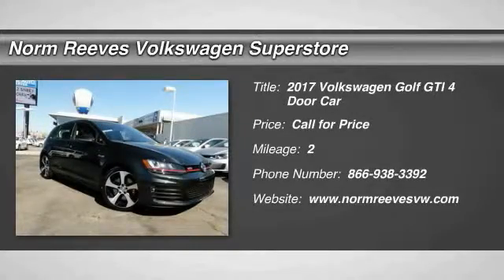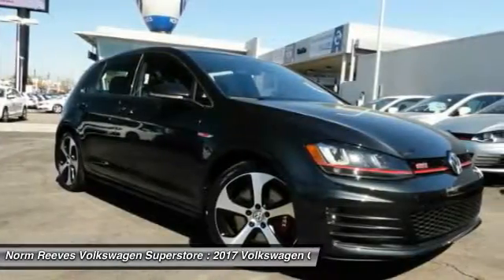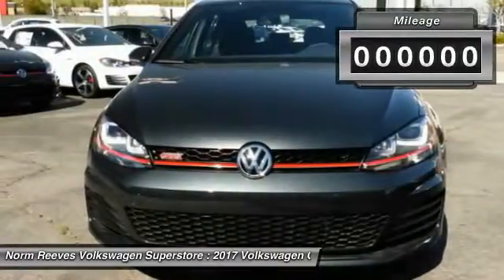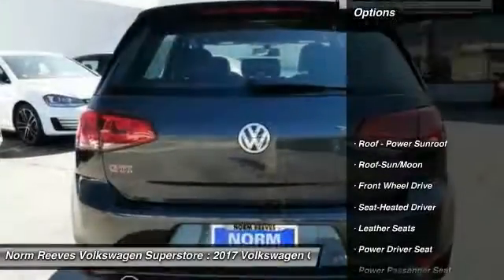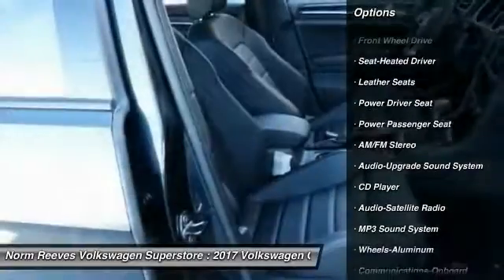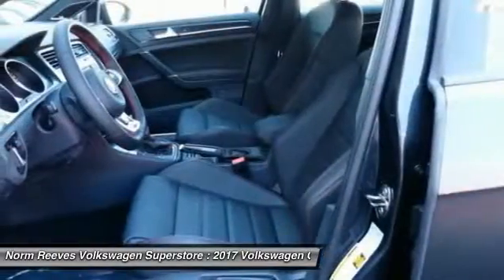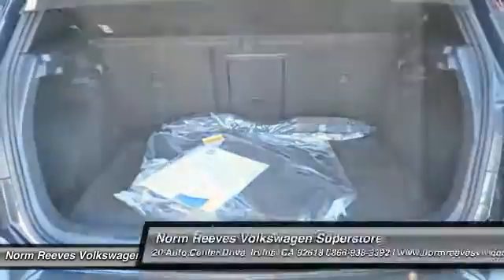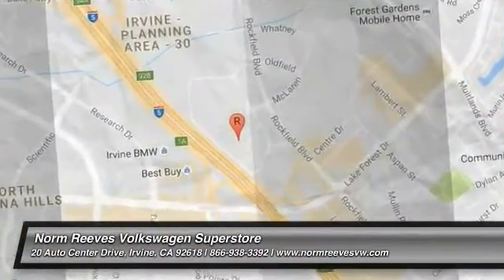2017 Volkswagen Golf GTI Irvine, Santa Ana, Costa Mesa, San Juan Capistrano V170696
2017 Volkswagen Golf GTI SE

Looking for the right 4 door car? Today could be your lucky day. this 2017 Volkswagen Golf GTI could be yours.